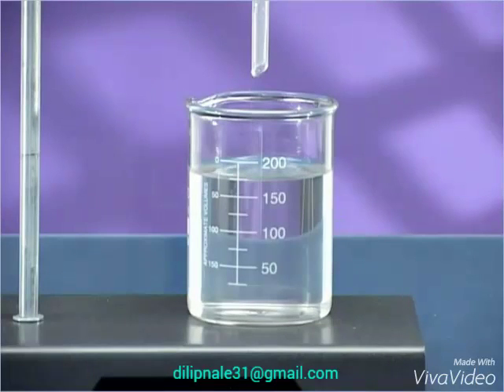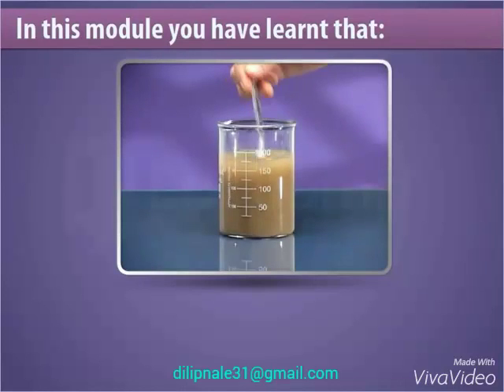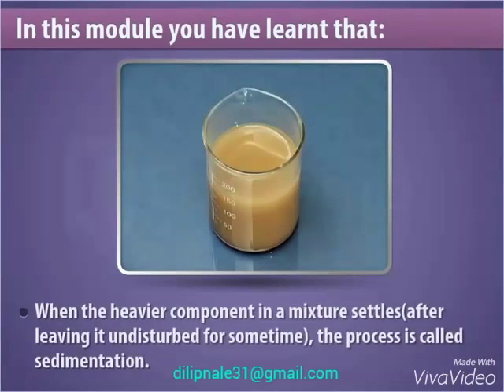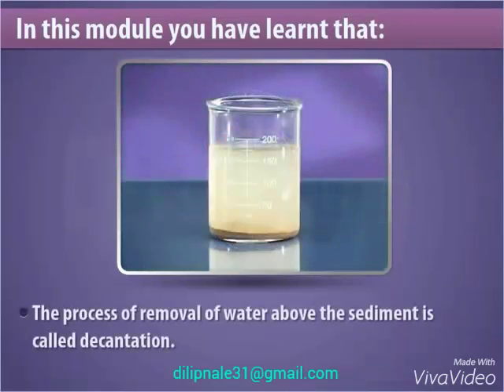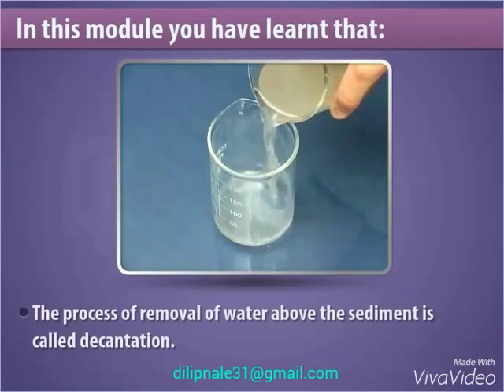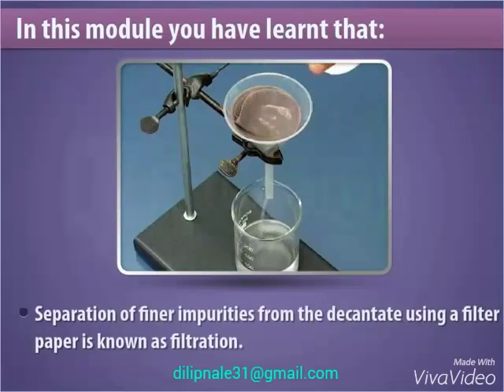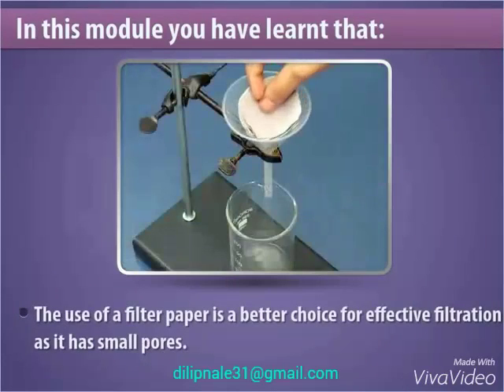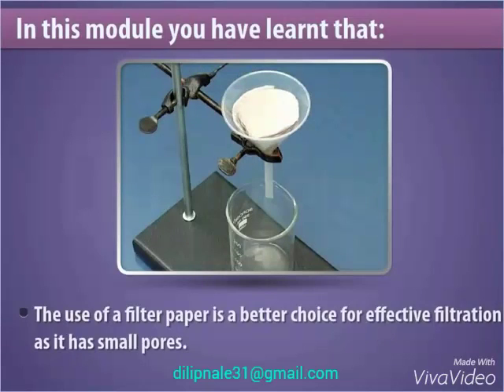पदार्थ वेगळ्या करण्याच्या पद्धती ...निर्मिती- श्री.दिलीप नाळे जि.प.शाळा - वाठार निं.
Methods of Separating Substances Created By Dilip Nale Phaltan..